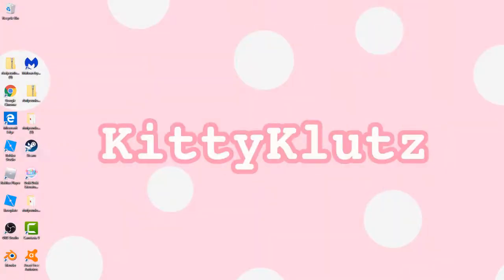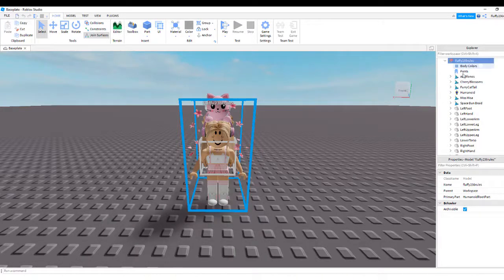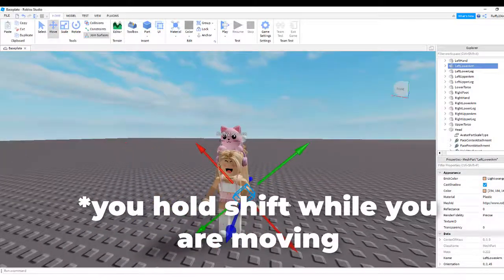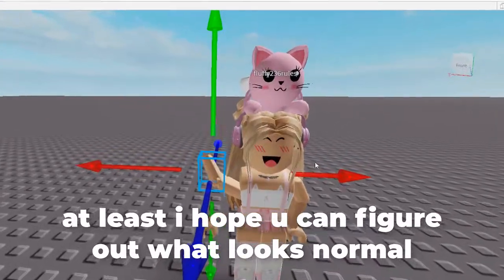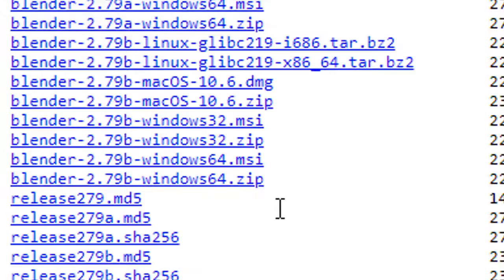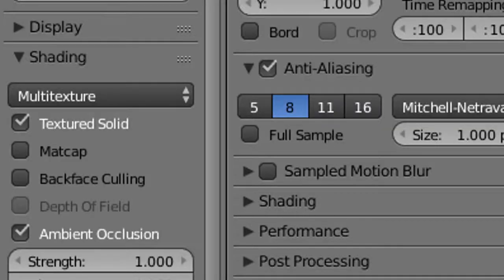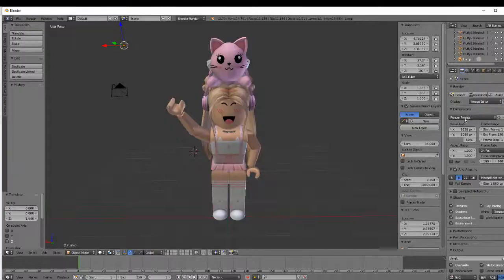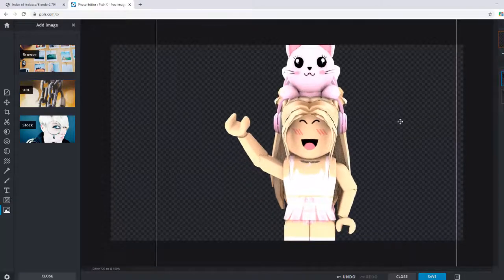HOW TO MAKE A ROBLOX GFX/THUMBNAIL! 2020! || Roblox Tutorial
In today's video I explained how I make a roblox gfx or thumbnail! gfx's can be a little confusing at first and to be honest I used to have no clue what I was doing. But now you guys know how I make my thumbnails! I'm sorry but only people who have computers can do this! I have a windows 10 computer. I hope this helped!~
Programs used in this video:
Roblox Studio

(they are all free!)

~roblox username~

KittyKluzzy (new)

I'm sorry but I will not accept friend requests from anyone but friends and family. There is a friend limit and it would be unfair for others.